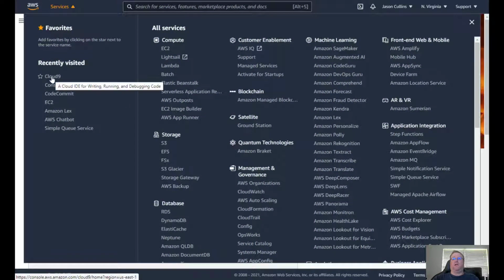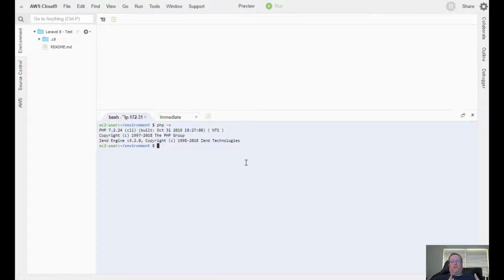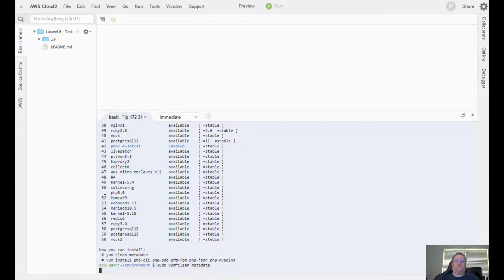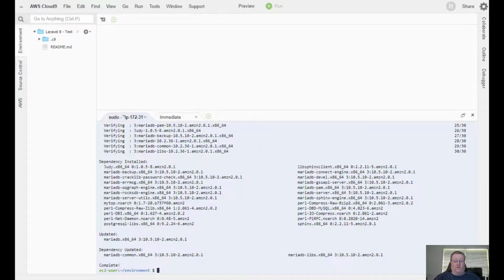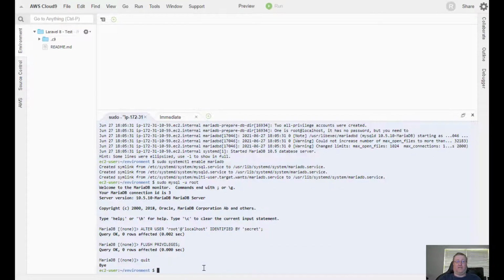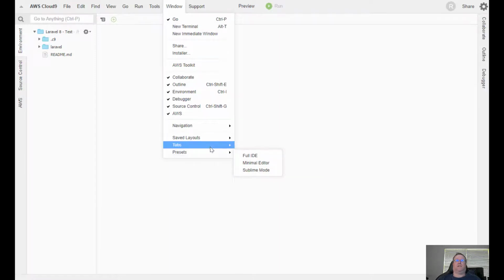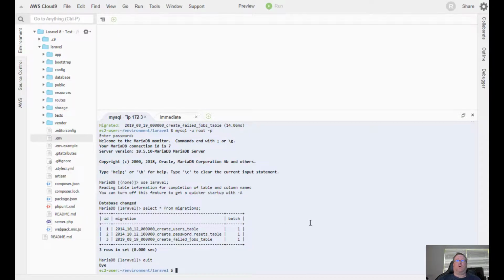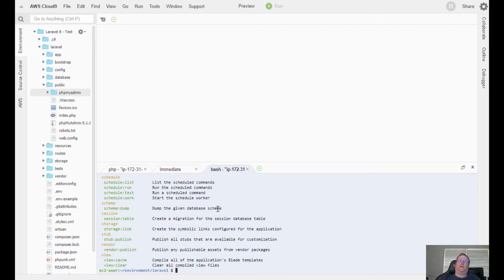Laravel 8 on AWS Cloud9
Quick video on how to get Laravel 8 setup and working inside of Cloud9.

This video will show you how to update php to 7.3 or greater and mariadb to 10.5 along with installing composer and phpmyadmin.

I noticed the video was hiding the yum command line for all the php modules, so here is a copy of that here.

sudo yum install php-cli php-common php-devel php-mysqlnd php-pdo php-xml php-gd php-intl php-mbstring php-opcache php-pecl-apcu php-pecl-memcached php-pecl-redis php-json